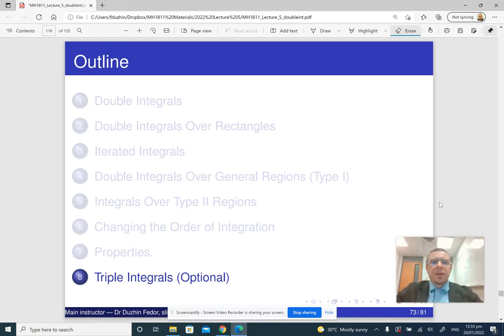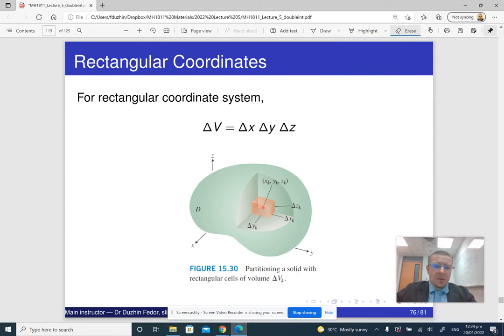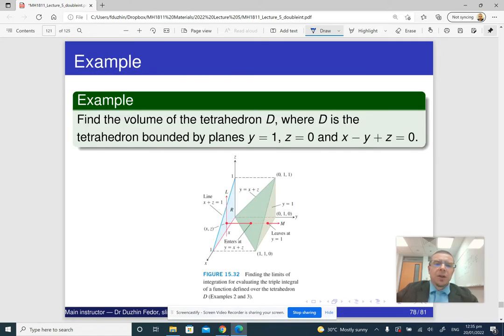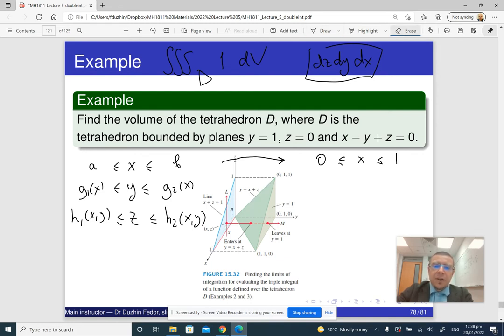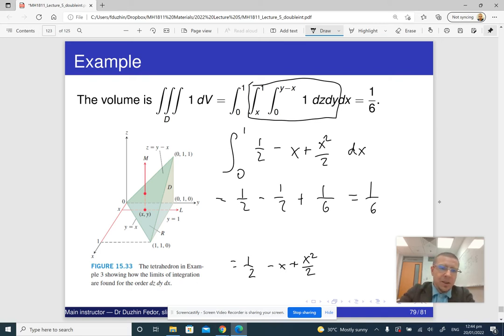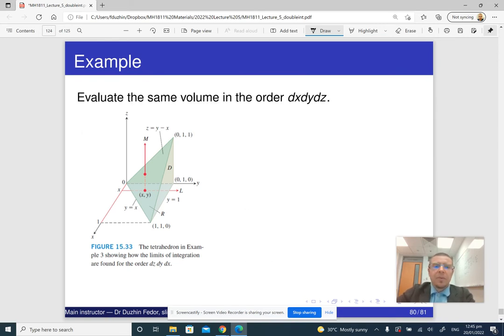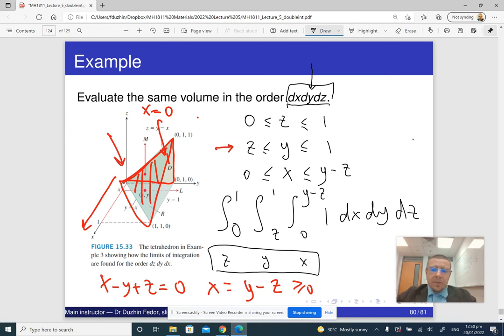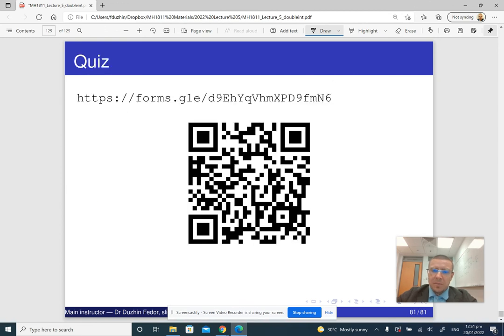MH1811 Lecture 5 part 8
Triple integrals (optional)